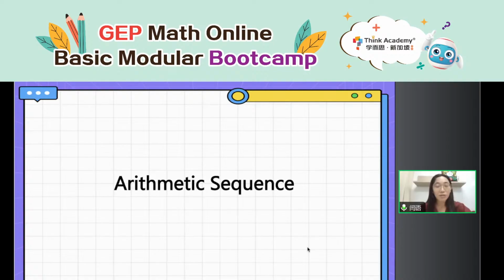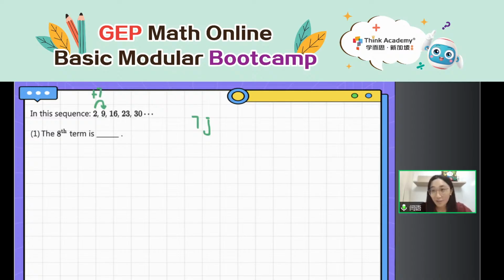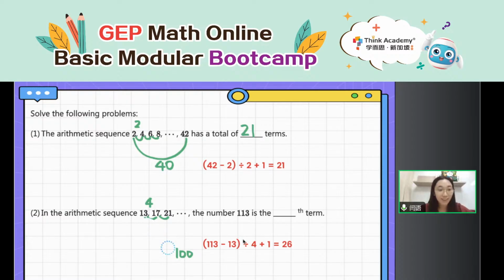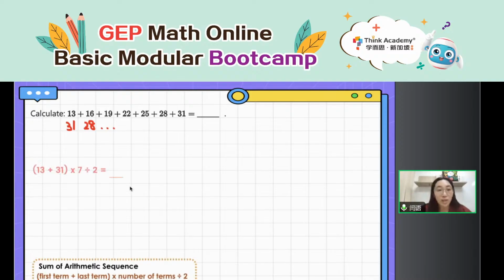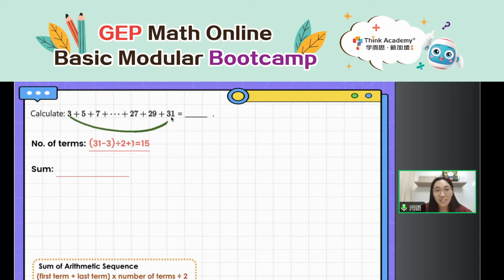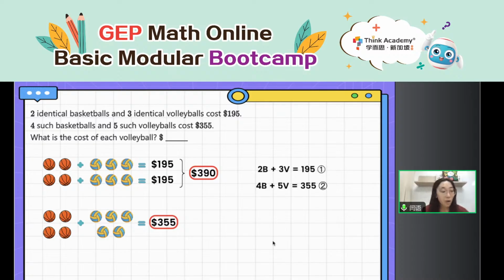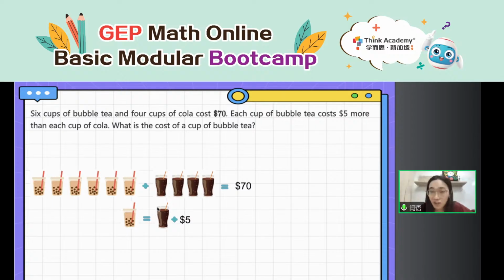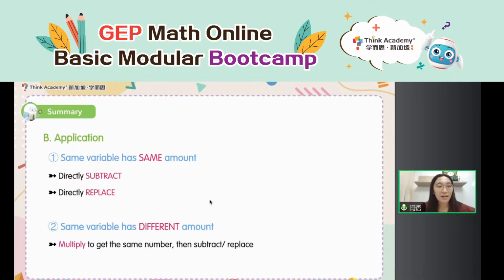2025 GEP Math Preparation - Lesson 3 (Calculation)